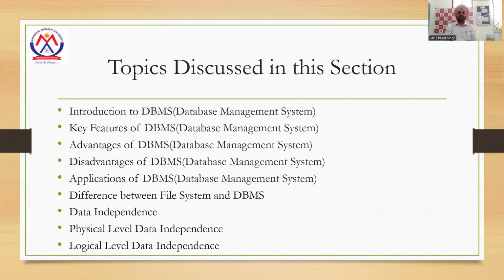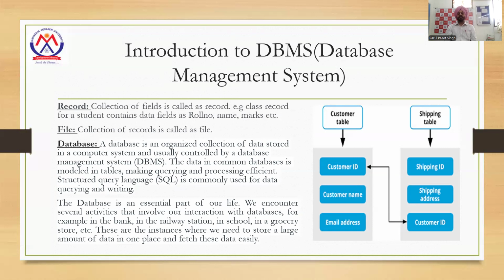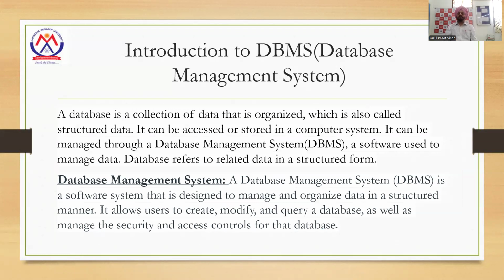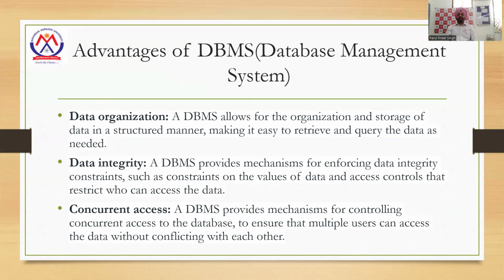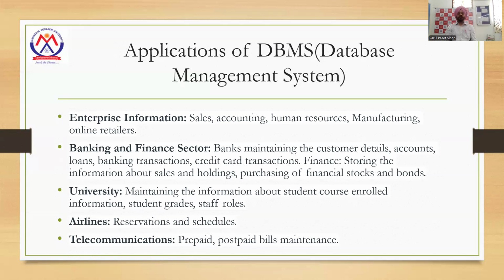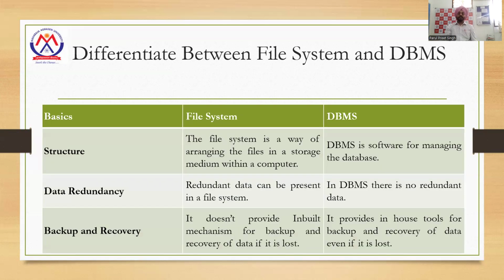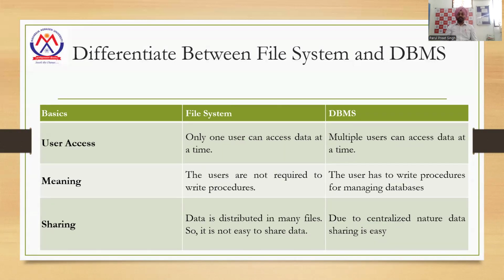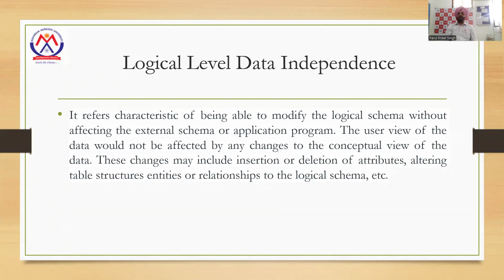Database Management System By Parul Preet Singh | MAU Baddi